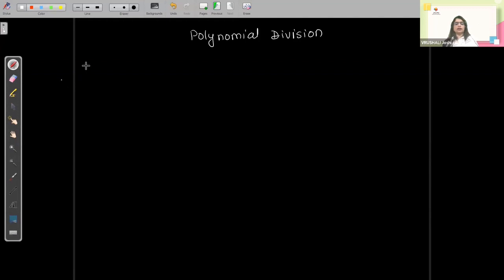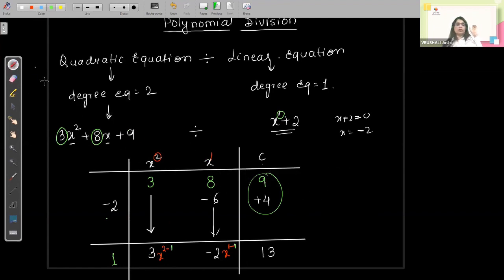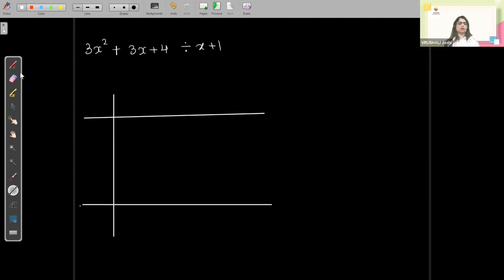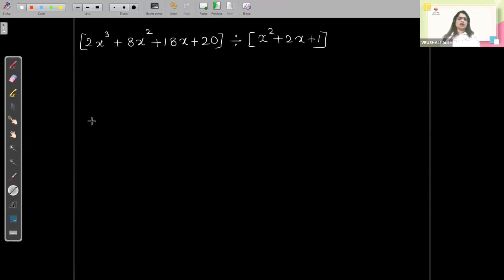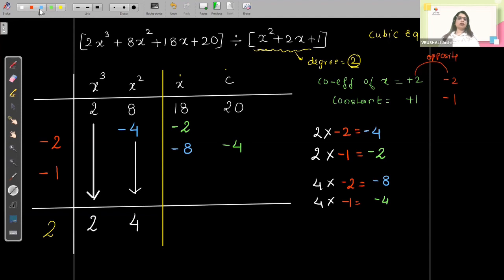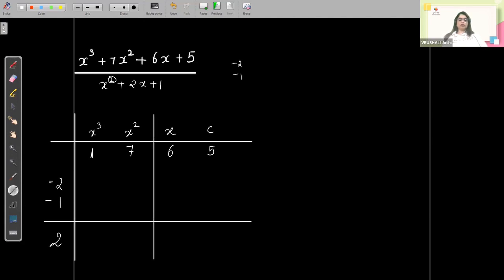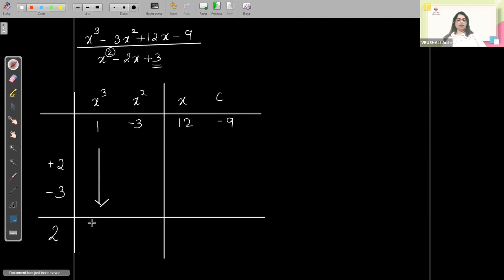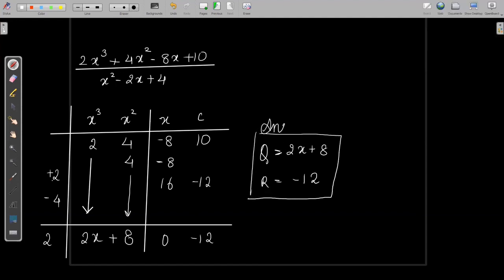POLYNOMIAL DIVISION VEDIC MATHEMATICS LEVEL 3 METHOD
Polynomial division made easy with the help of Vedic mathematic method.
In Level 3 of the course we learn this method. Vedic mathematics is the ancient Indian mathematic system. Many complex sums can be solved mentally with the help of this system.